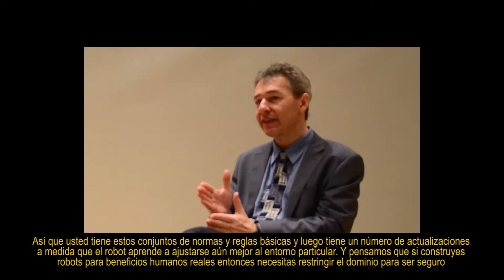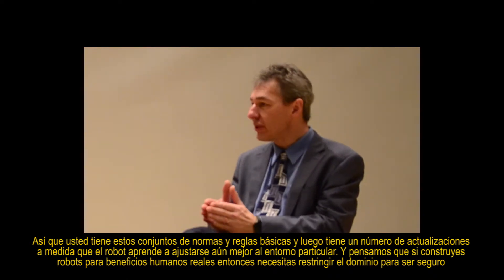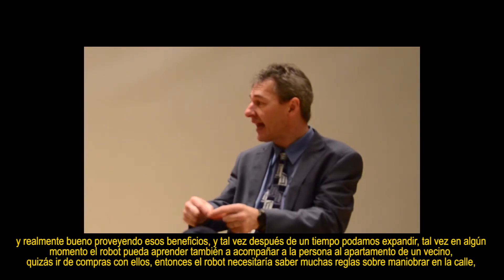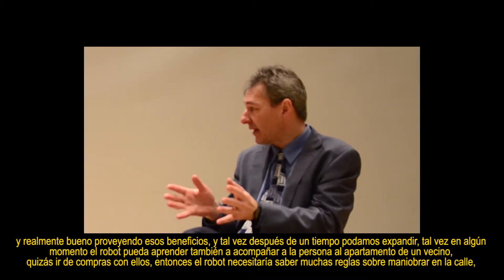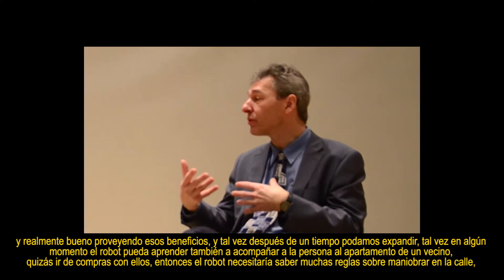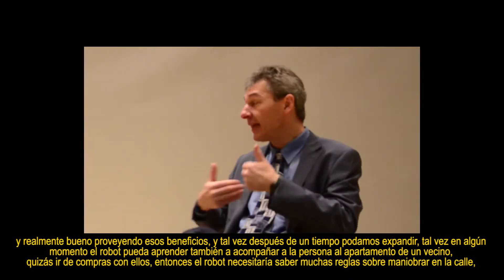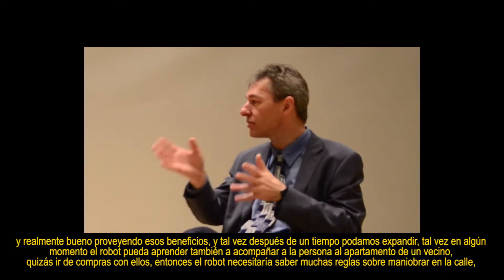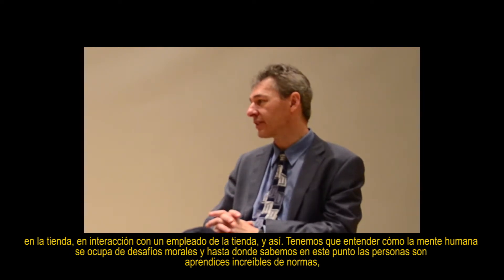¿Qué tipo de reglas morales debemos implementar en los robots?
Entrevista con Bertram F. Malle, Profesor en el departamento de cognición, Linguistica y Ciencias Psicologicas en la Universidad de Brown, en el desarrollo de Cognitiva2017